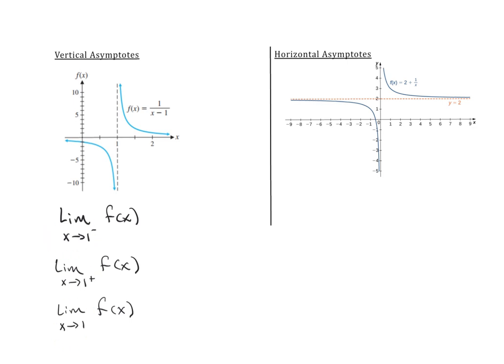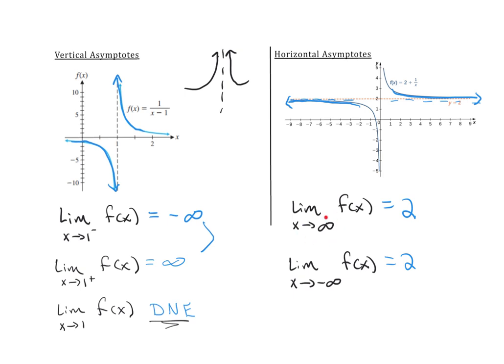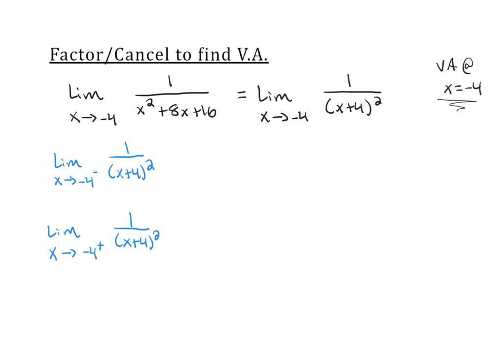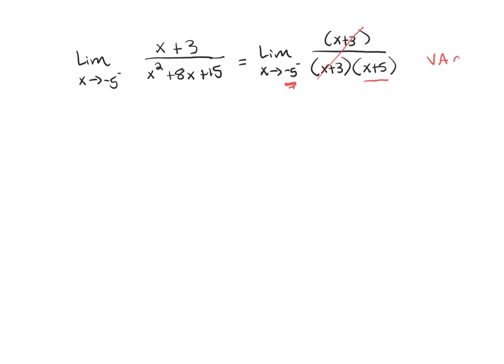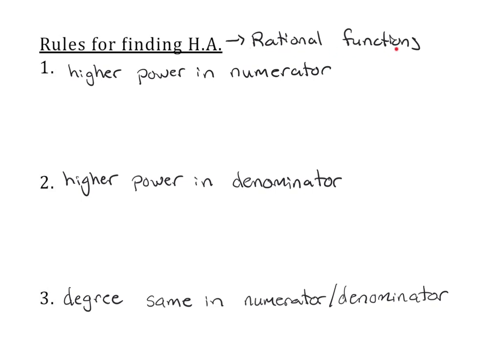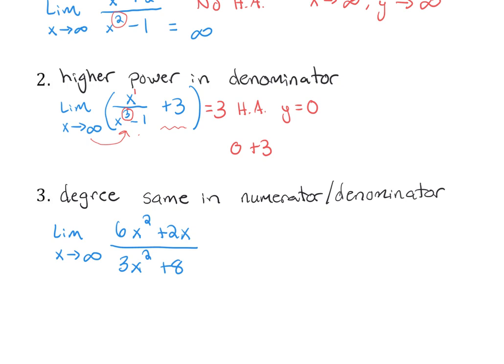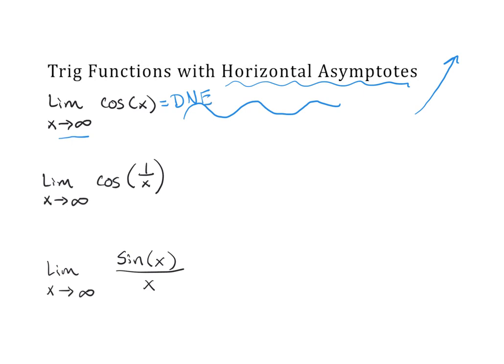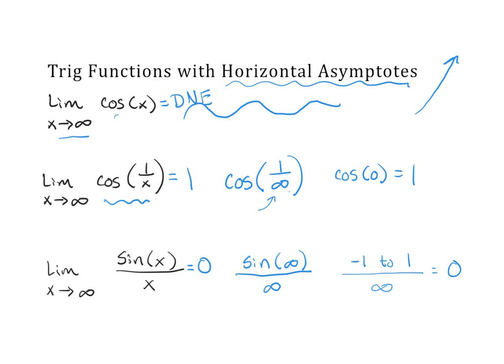1.14 and 1.15 Connecting Limits to Vertical and Horizontal Asymptotes